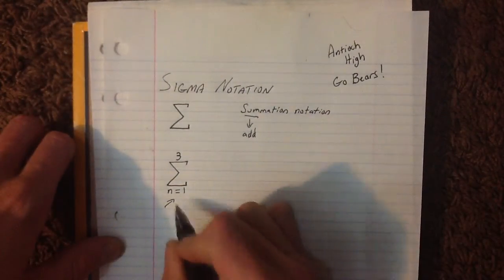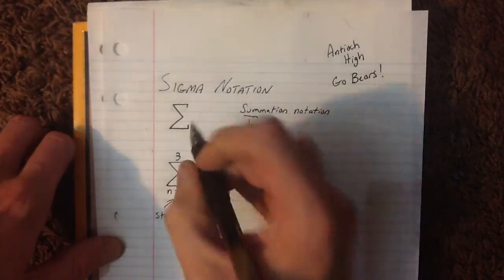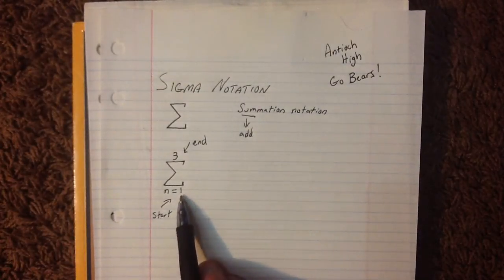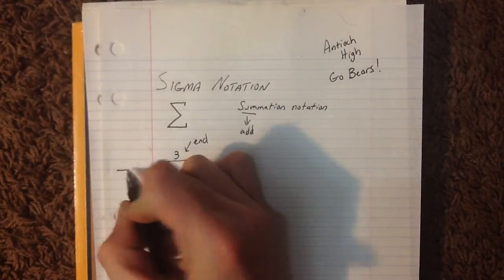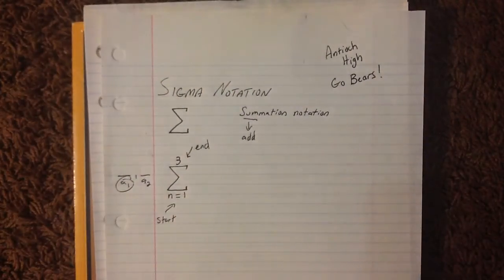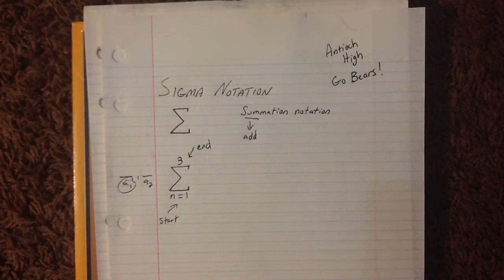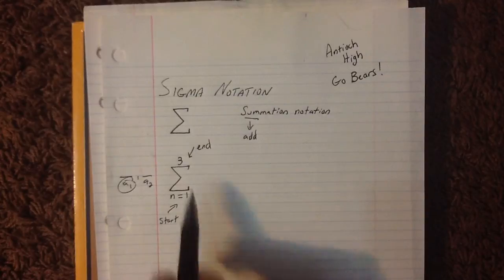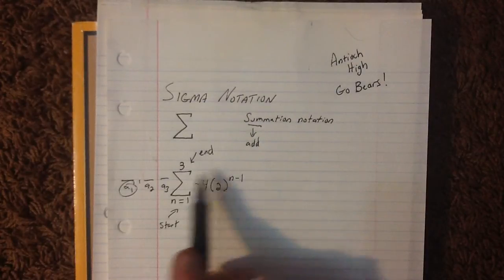Sigma Notation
Some info about sigma notation